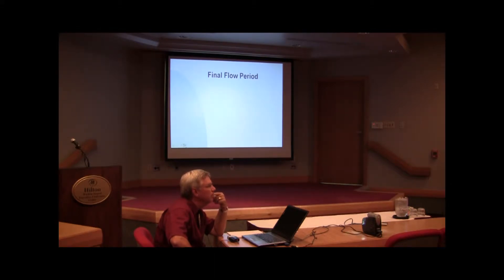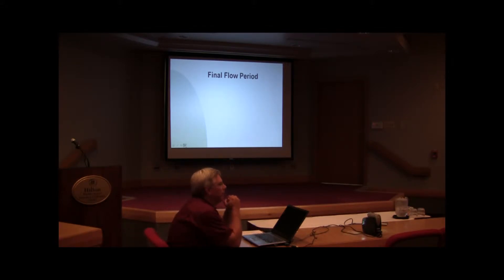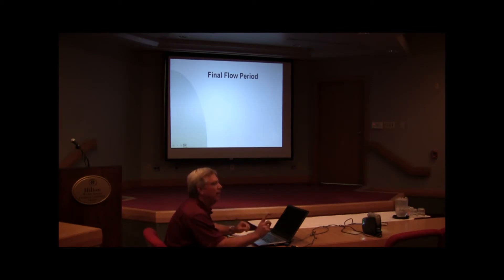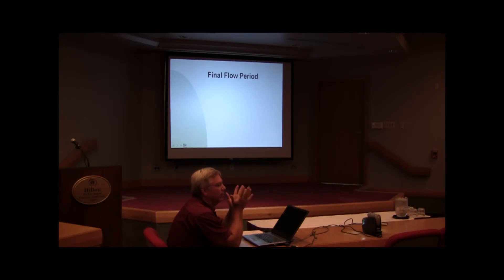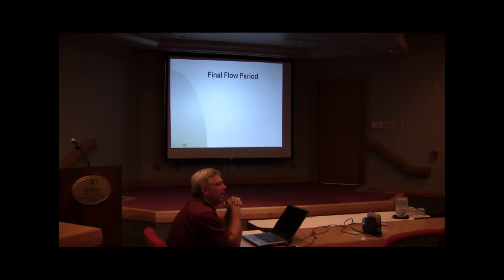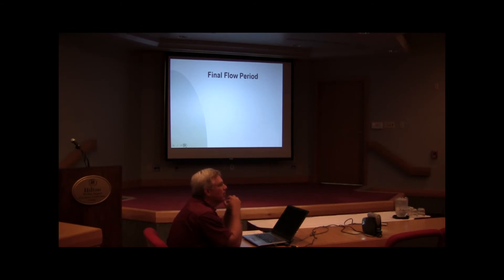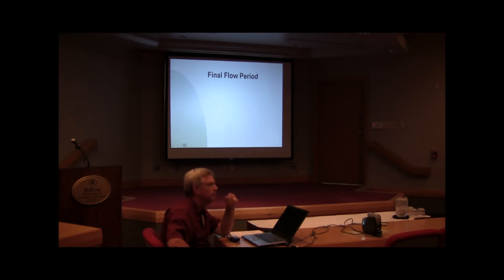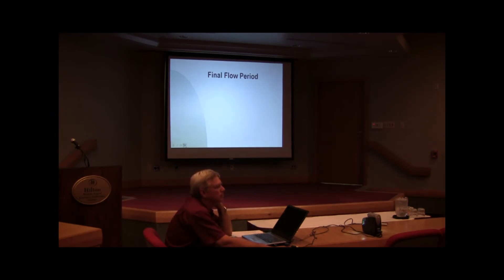Bill Johnson (part 4)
William Johnson from Wellevaluations LLC shares the how and the why of drillstem testing with several Kansas case studies.